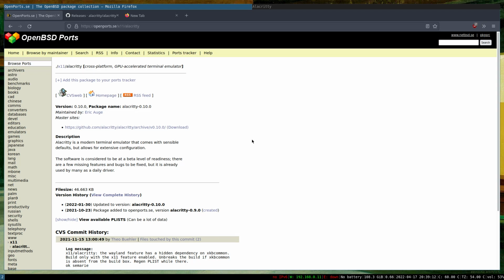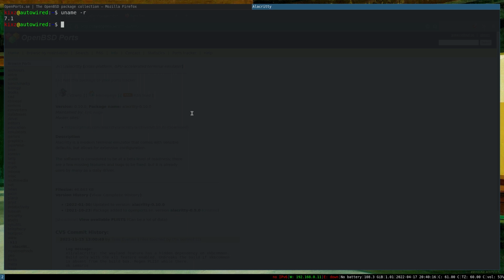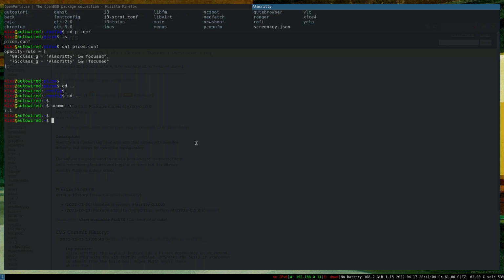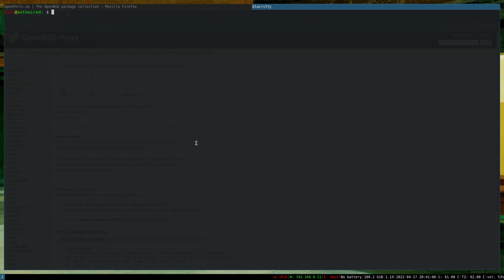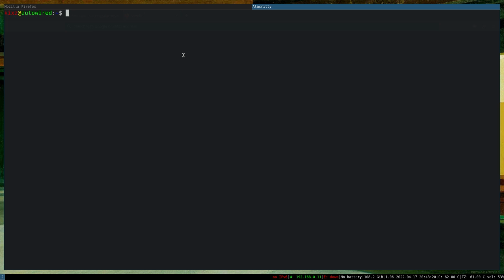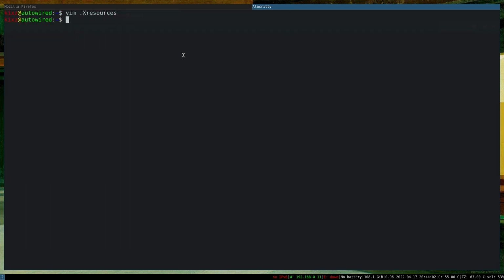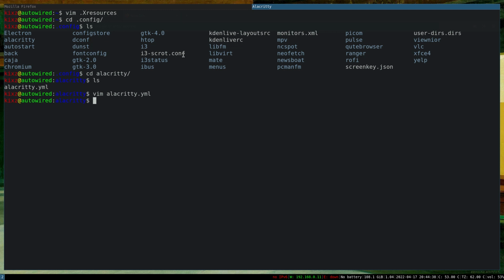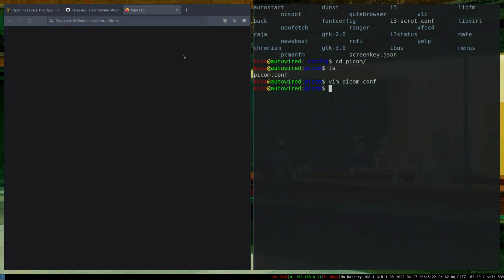Alacritty is coming to OpenBSD (with solid performance) 🥳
Alacritty has been ported to OpenBSD and it would be available from OpenBSD 7.1. You can already upgrade to snapshot if you can't wait for the final release. Alacritty performance on OpenBSD is great and everything is working out of the box. More details